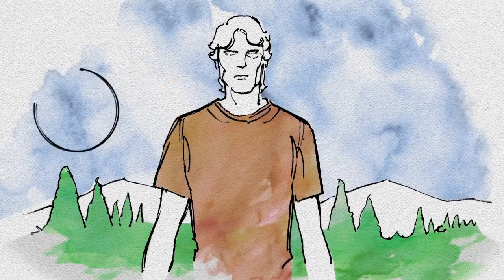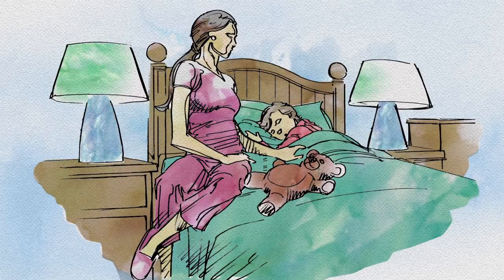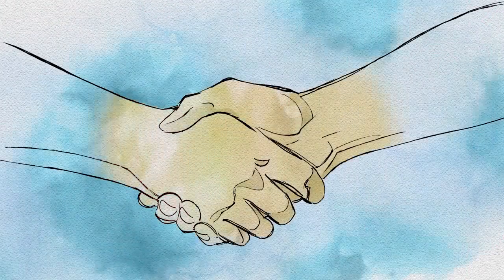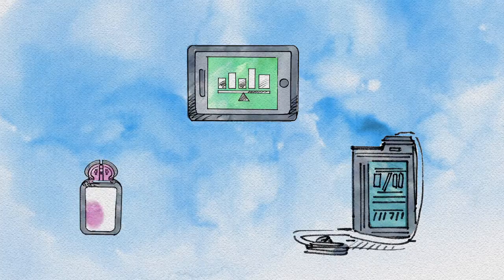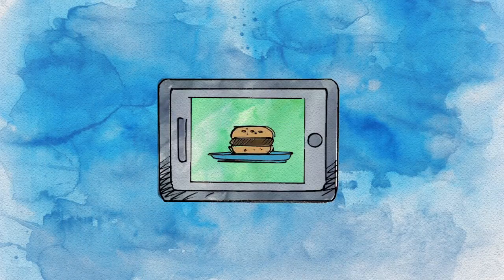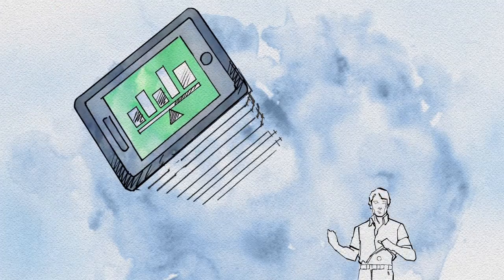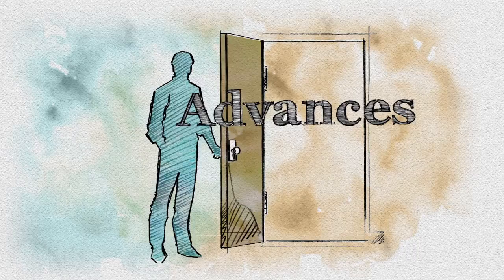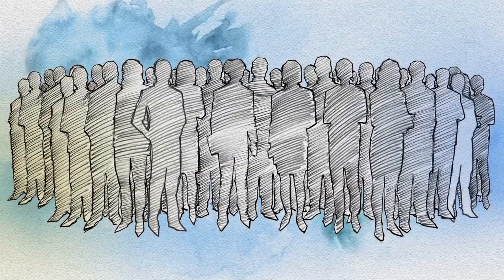JDRF: Artificial Pancreas